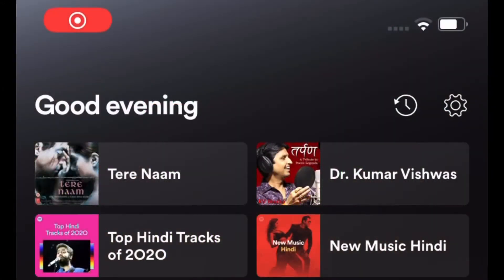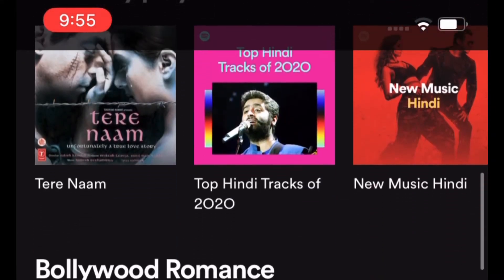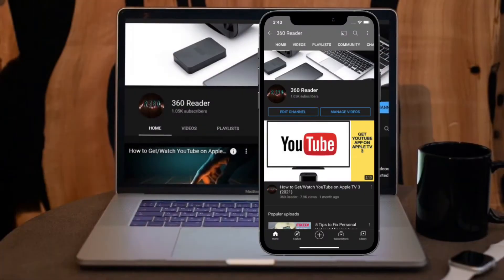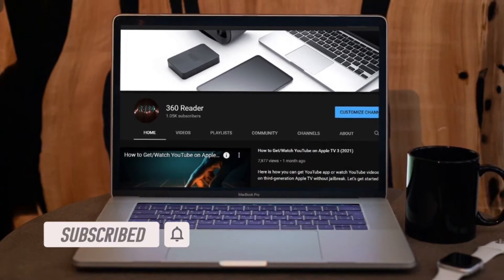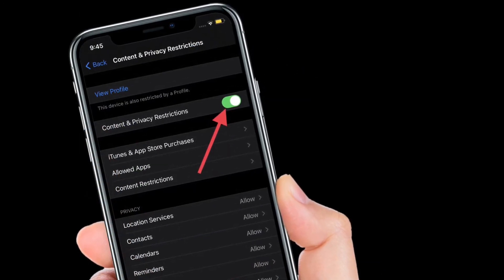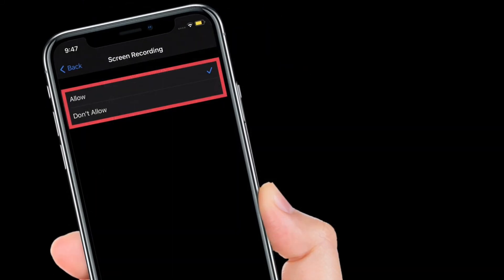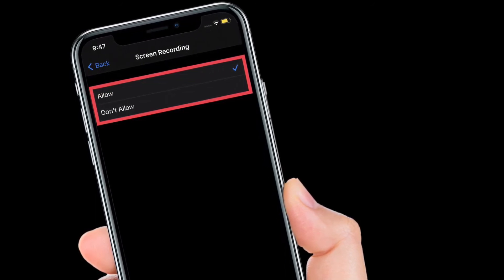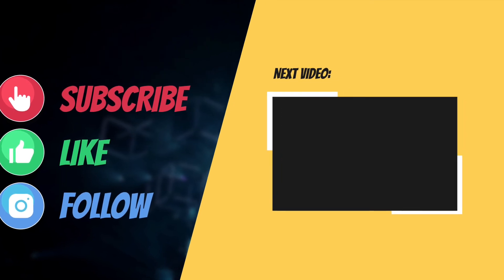How to Disable Screen Recording on iPhone and iPad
Are you looking for a way to turn off screen recording on your iPad/iPhone? If yes, watch this video to learn how to disable screen recording on iPhone or iPad the right way.